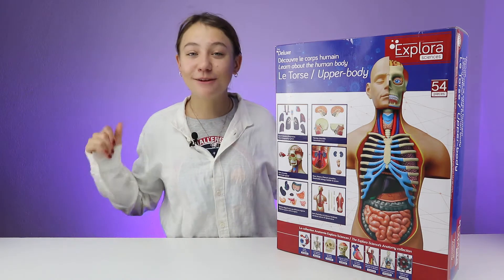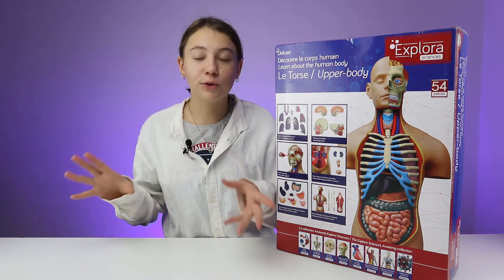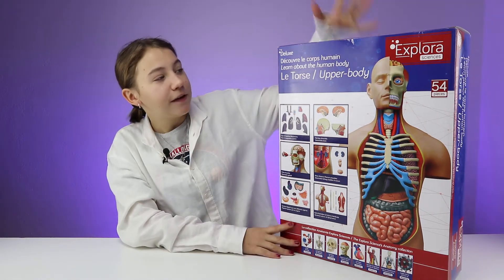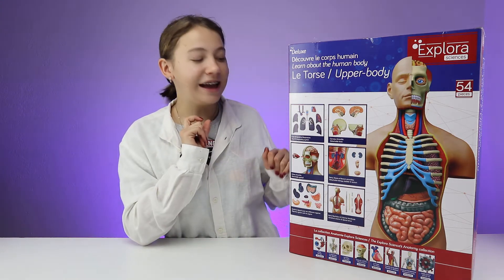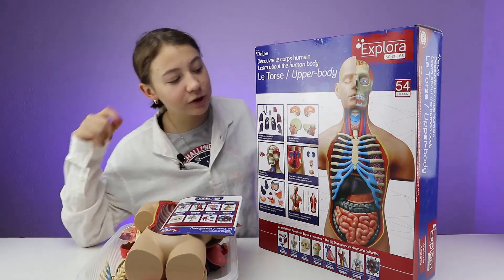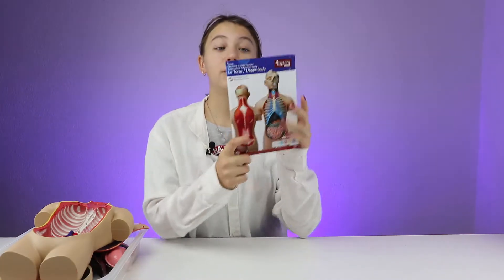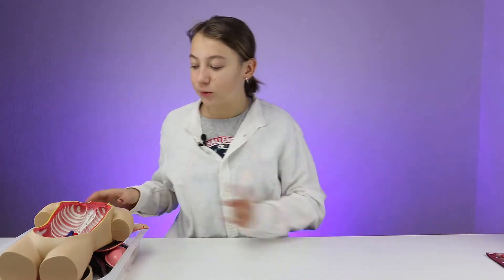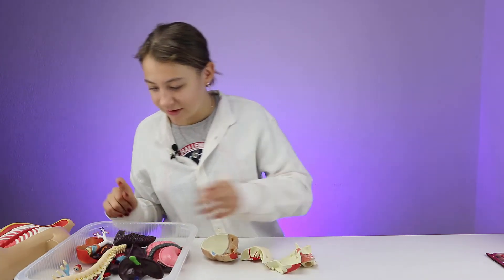Anatomy of the Human Torso | EXPLORA | Realistic Model of 54 pieces | 40 cm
Torso + Detachable Elements + Base - Discovery Kit